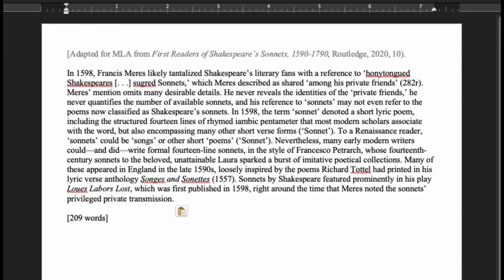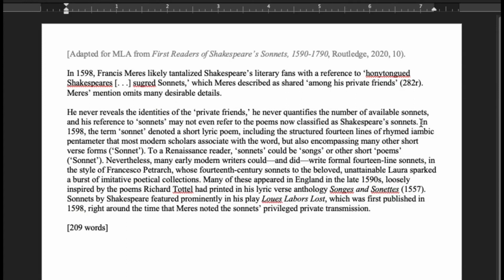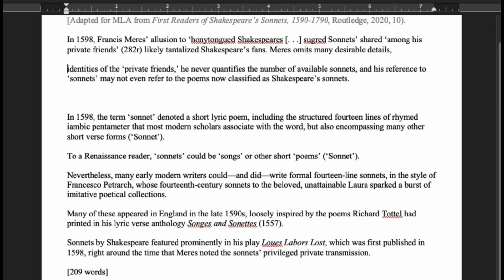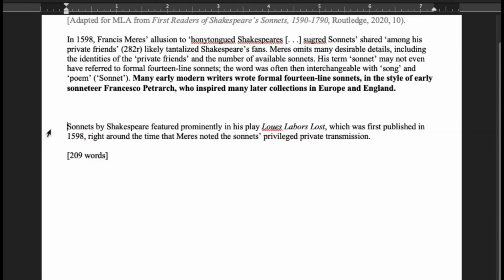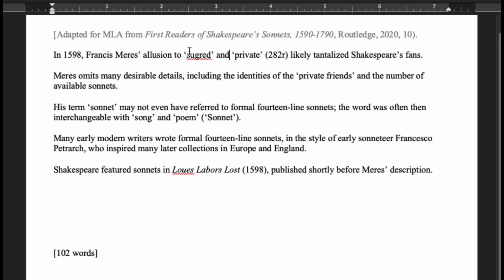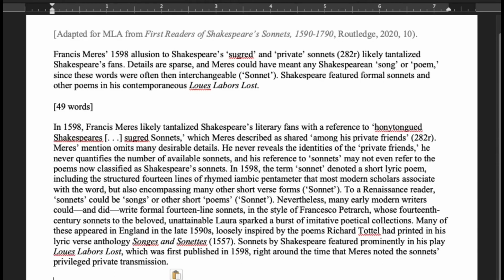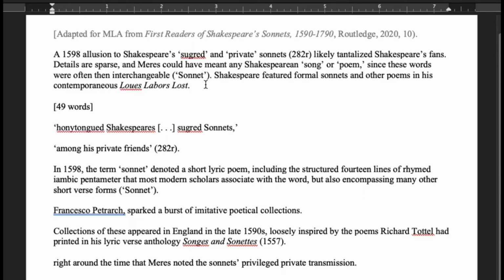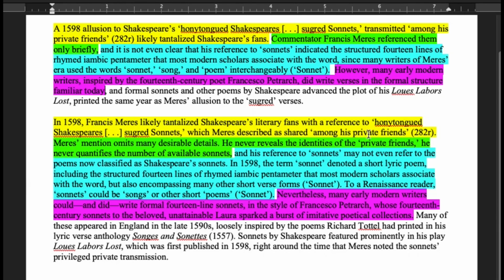Paragraph Revision by Shortening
Paragraph Revision Strategy: Shortening and then rebuilding a full paragraph